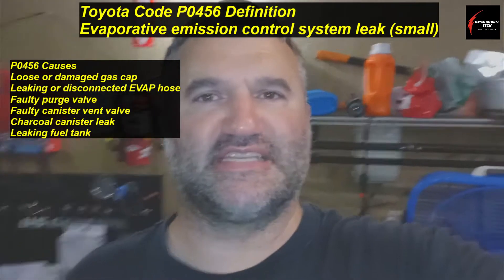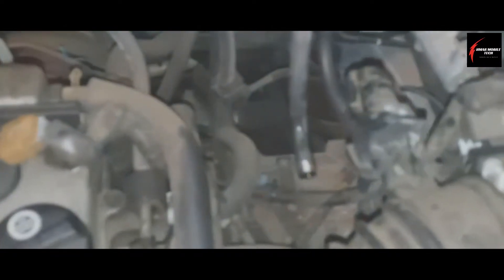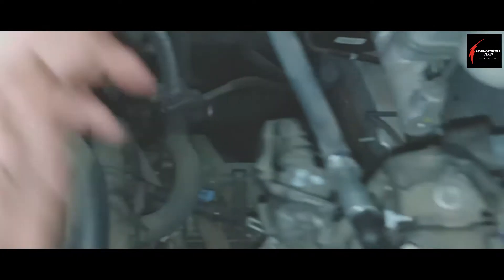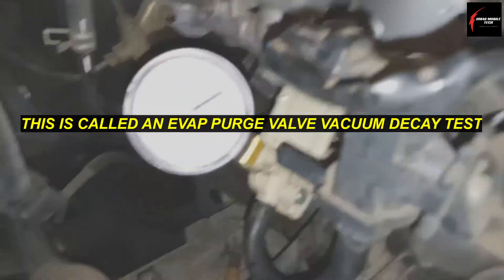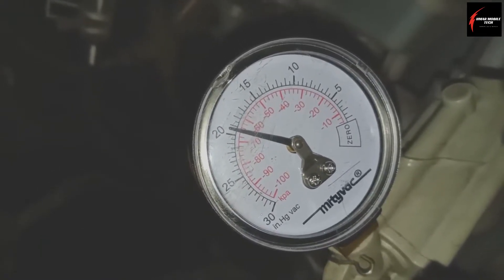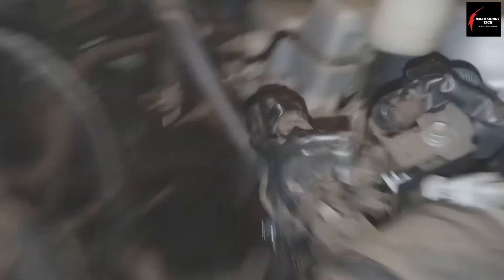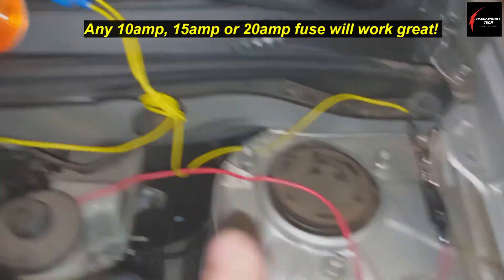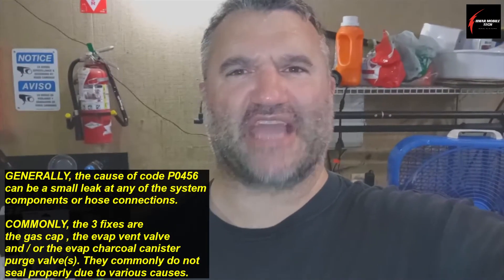TOYOTA P0456 Evaporative Emissions System ( small leak ) diag. strategy and test to perform to fix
IN THIS EVAP SYSTEM TEST AND DIAGNOSTIC VIDEO I WILL SHOW YOU MANY WAYS TO CHECK FOR EVAP LEAKS, DOING BI-DIRECTIONAL CONTROL USING MY LAUNCH PRO MINI OBD2 SCANNER TO CHECK FOR PROPER POWER AND PCM CONTROL OF THE CIRCUIT TO VERIFY AND TEST EVERYTHING TO LOOK FOR EVIDENCE OF A PROBLEM AND EVAP LEAKS PRIOR TO ANY PARTS CHANGING. TY FOR WATCHING😉